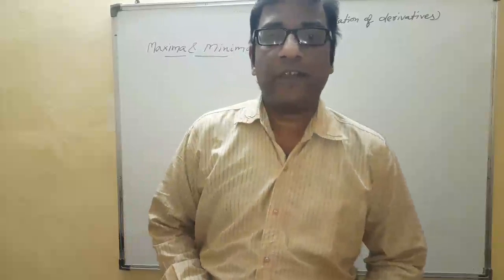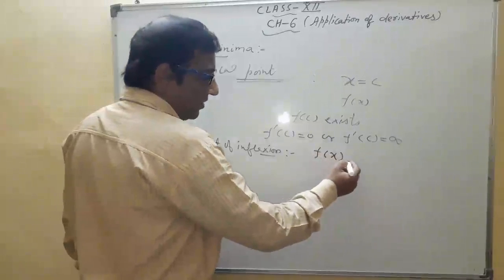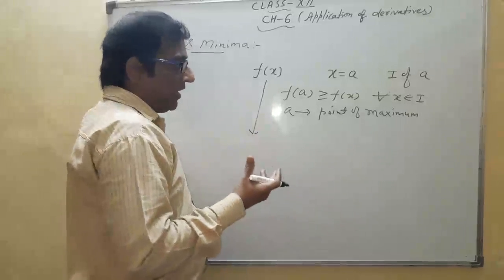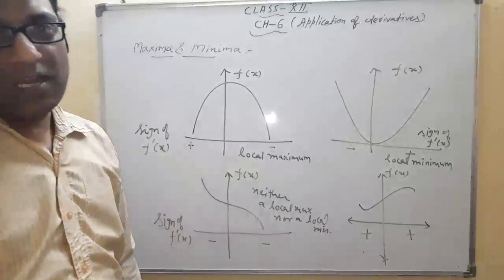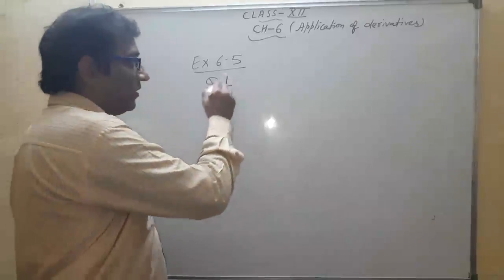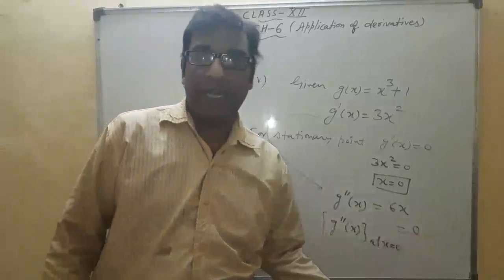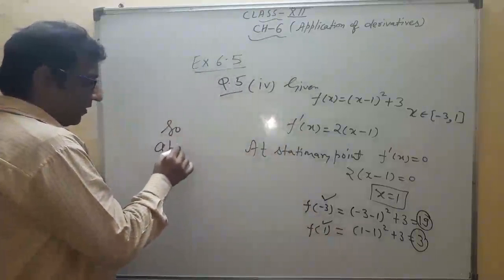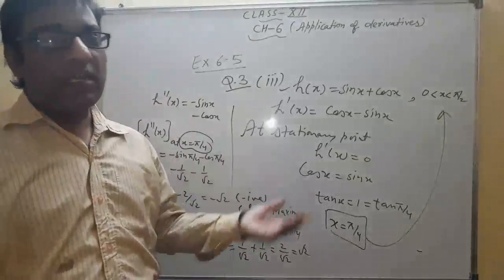CLASS XII MATHEMATICS CH 6 Application of Derivatives PART II